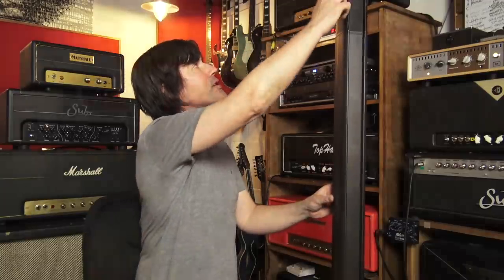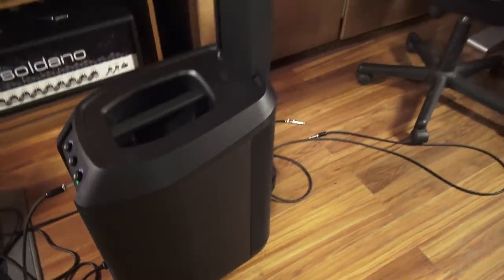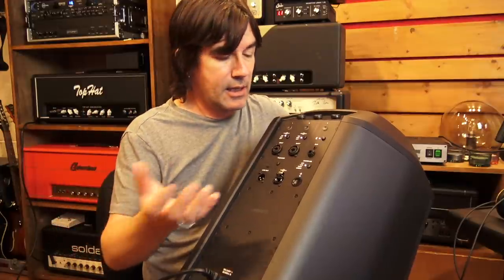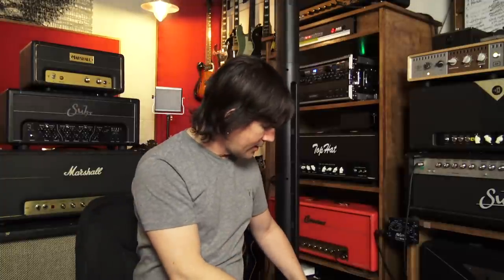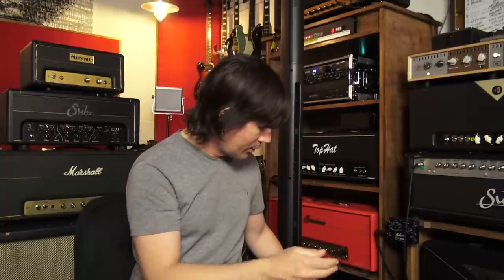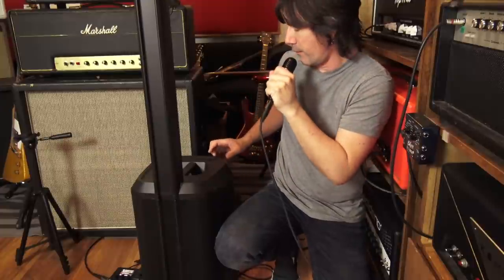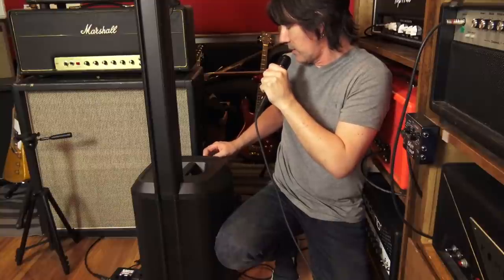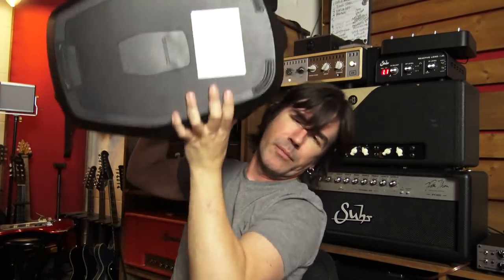NEXT LEVEL FRFR SYSTEM! Bose L1 PRO8 Line Array Portable PA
The Bose L1 Pro8 is a portable true line array style PA that sounds awesome, great for solo or duo performers, or any full range flat response application. For info